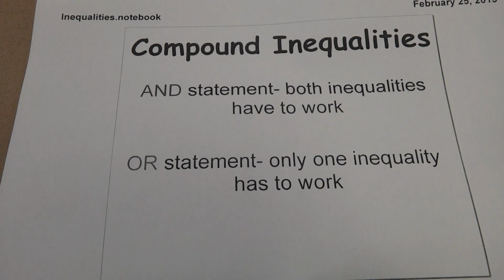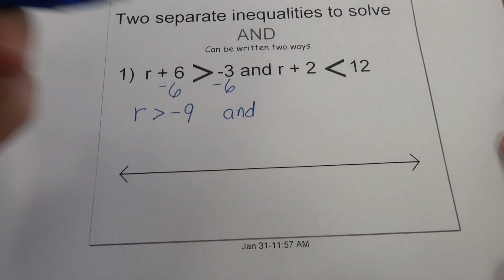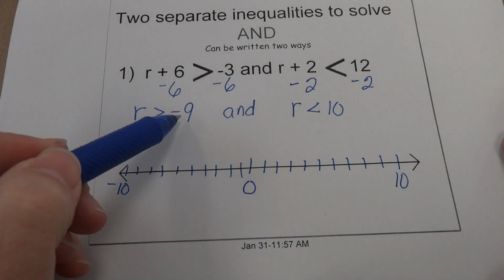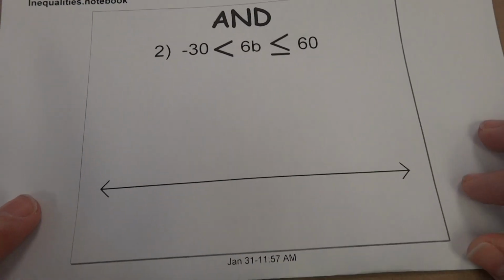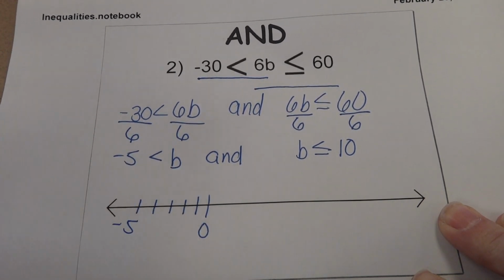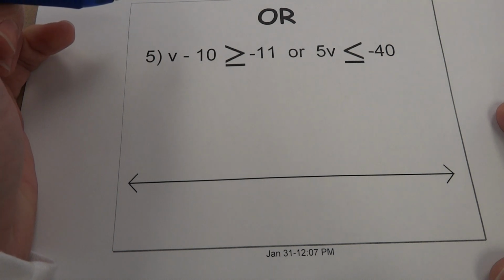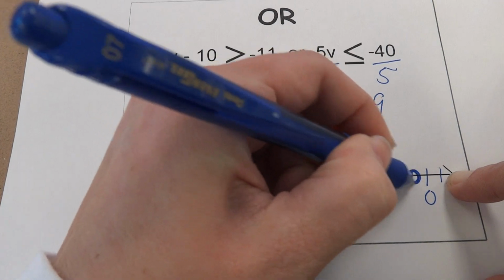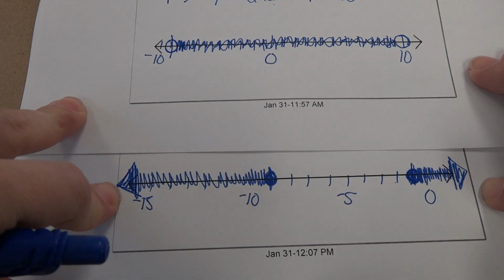Solving and graphing compound inequalities